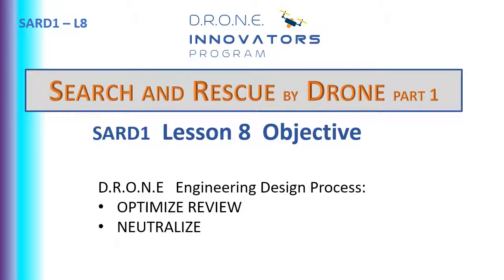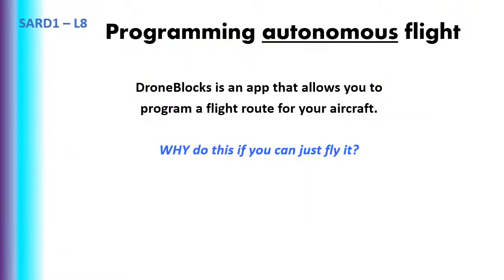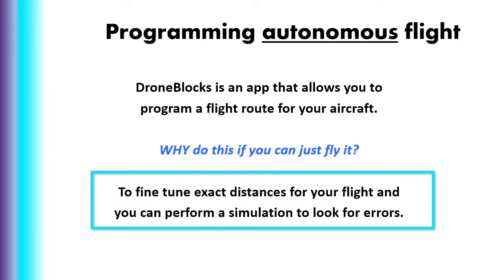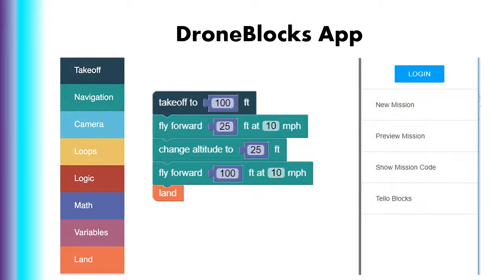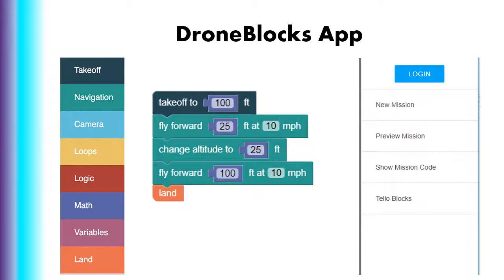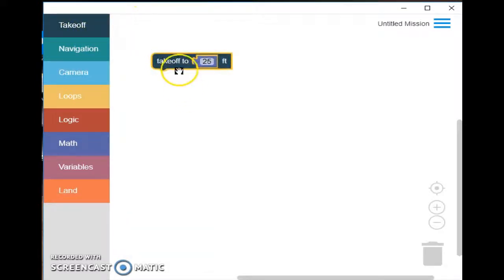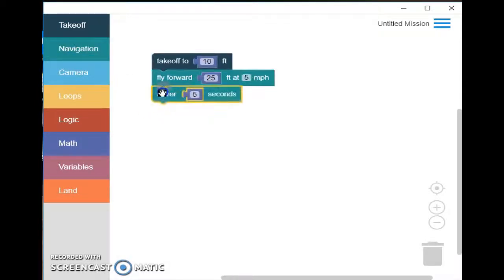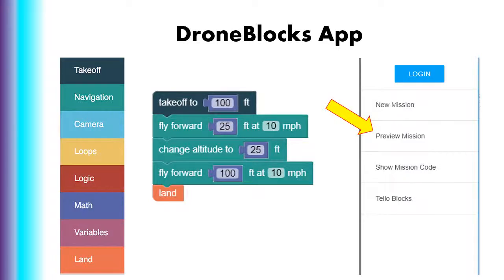SARD1 L8 Neutralize